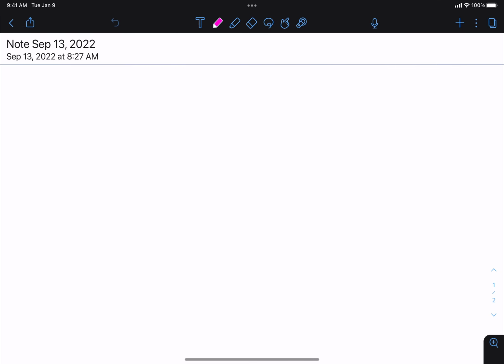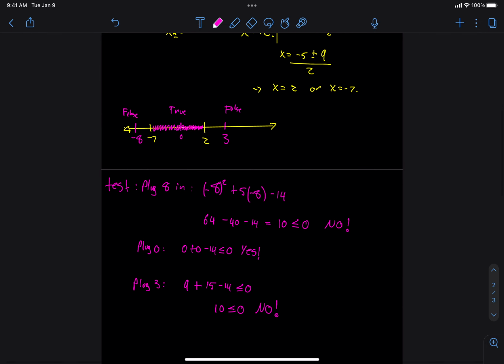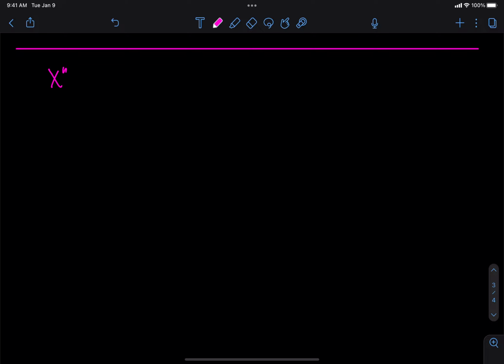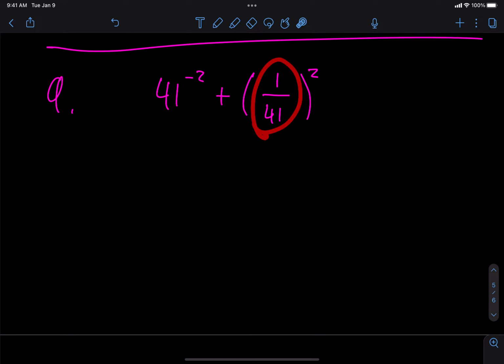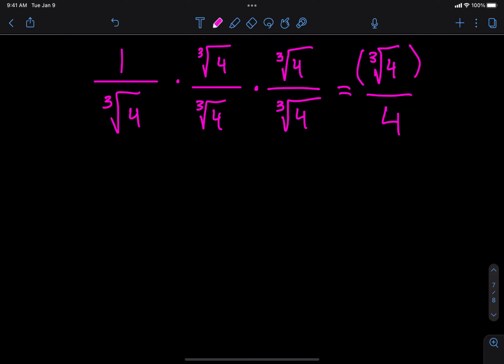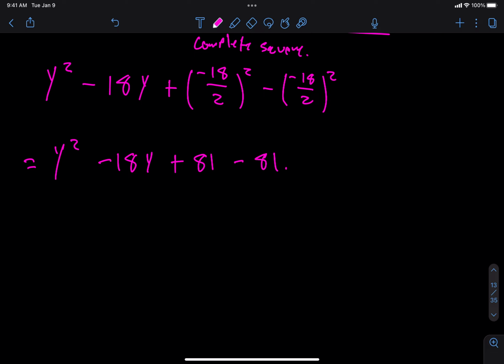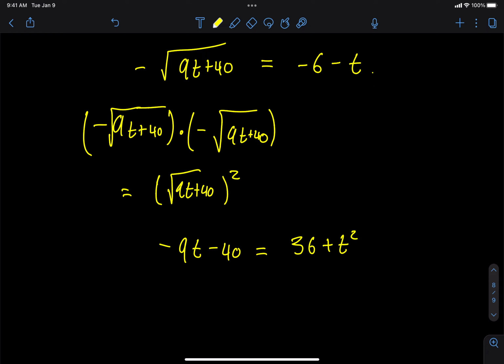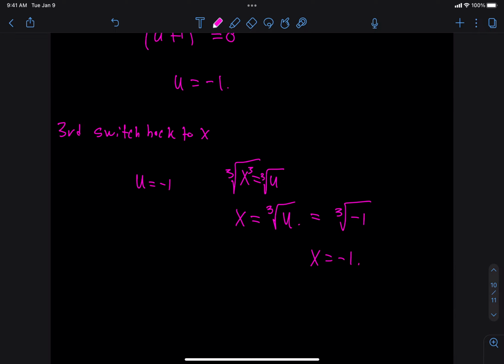MATH 115 EXAM 1 Review